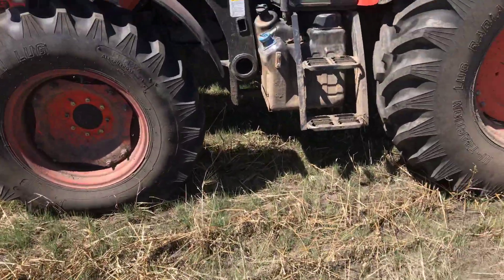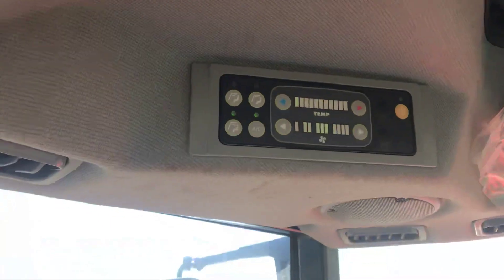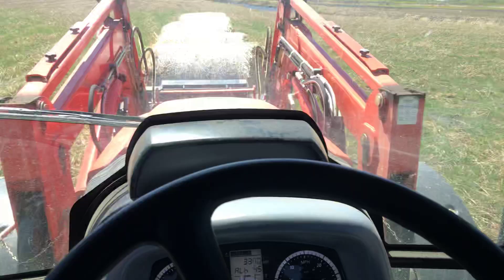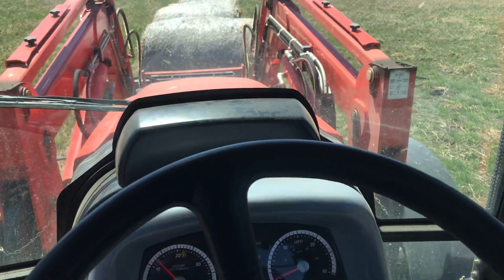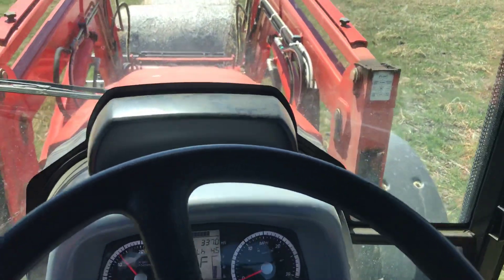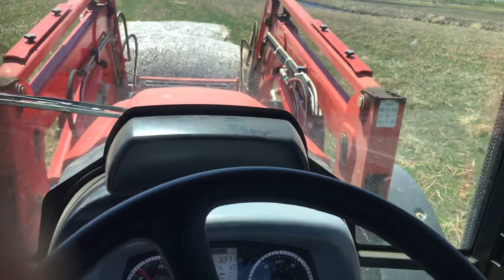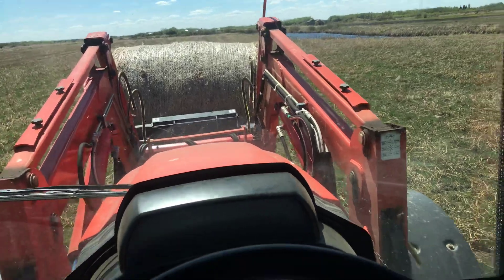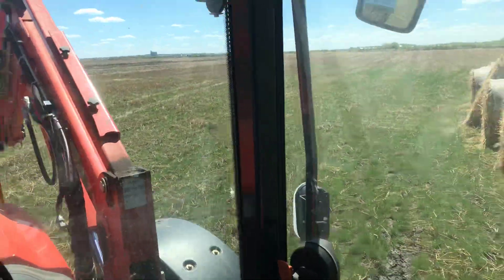Kioti 1153 and HLA bale grapple